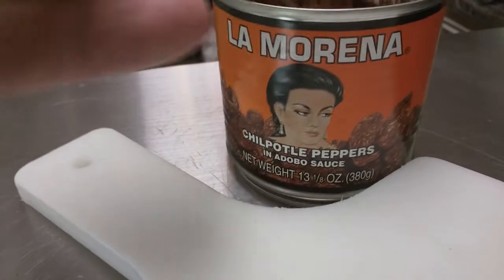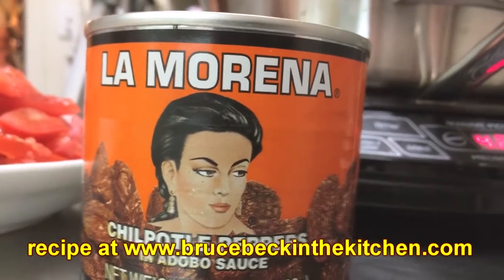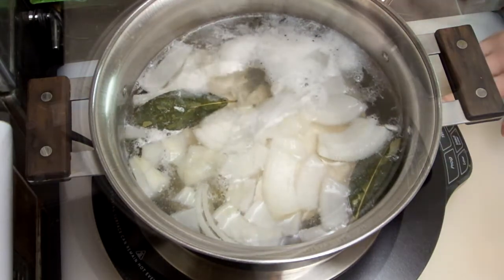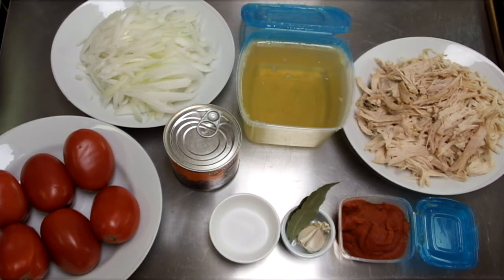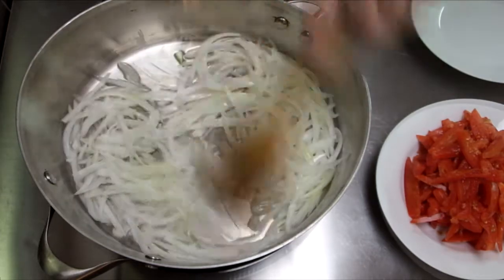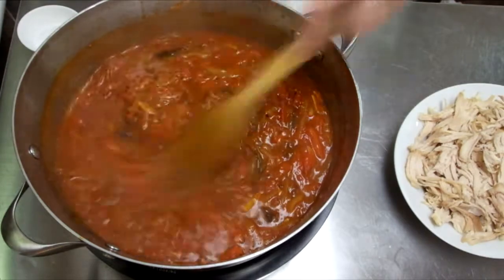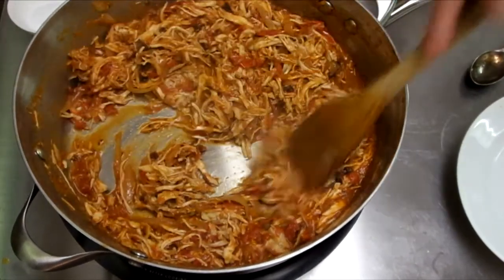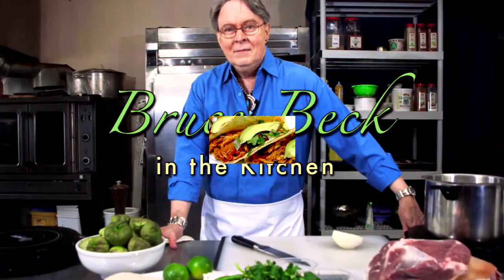Tinga Poblana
It's not just for tacos, but the spicy chipotle chicken called Tinga Poblana may send you right to the comal to get your tortillas ready!